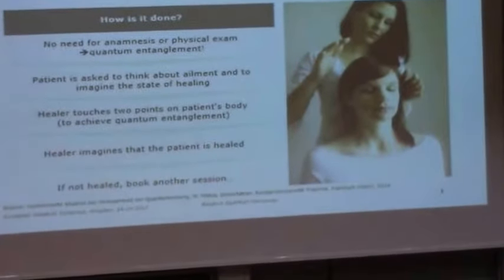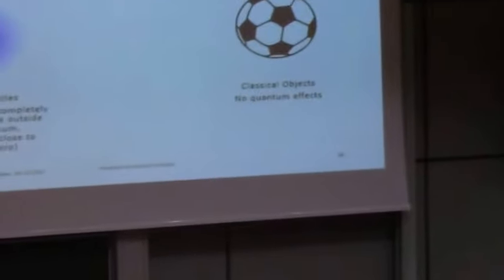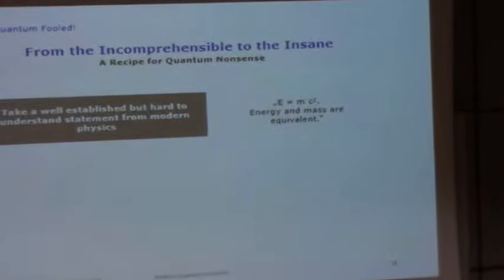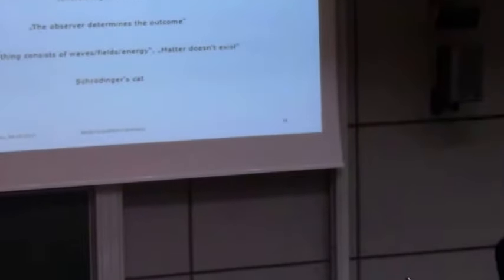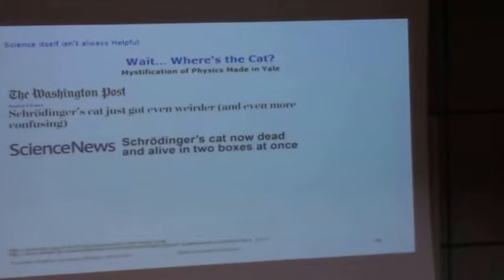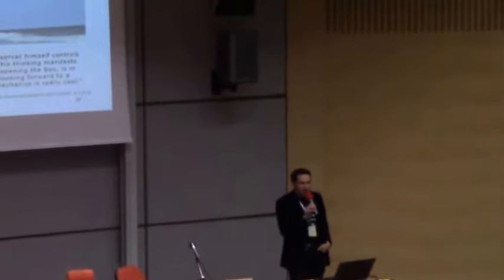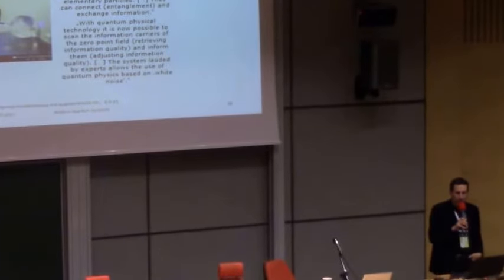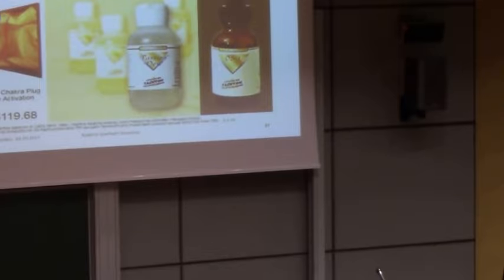Holm Hümmler Relative Quantum Nonsense ESCO